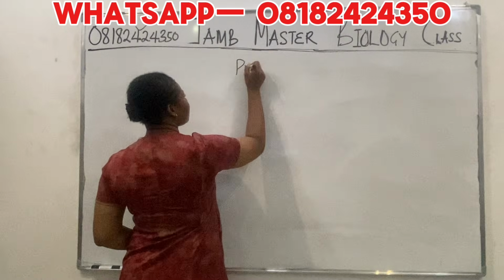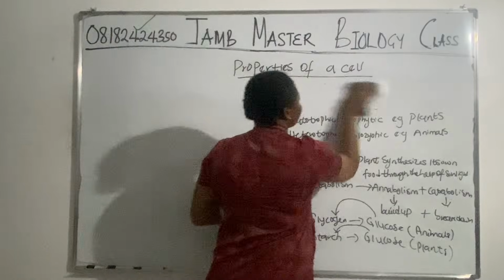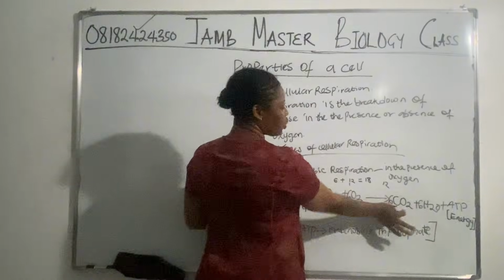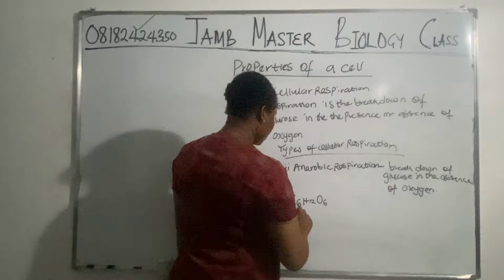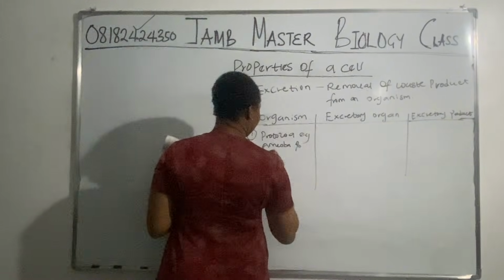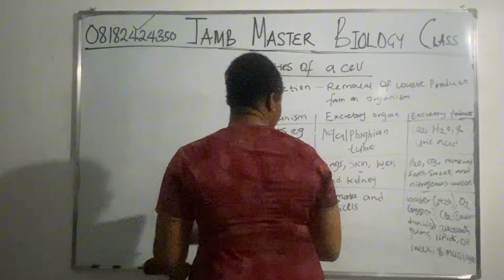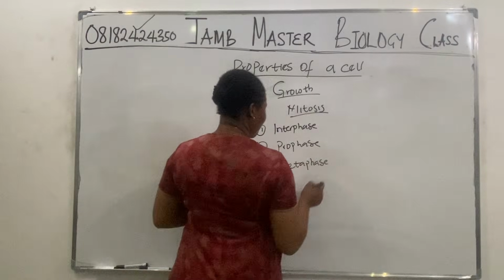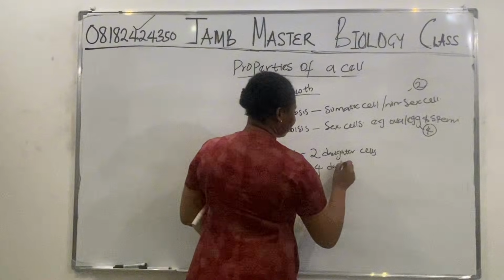JAMB 2026 | CELL BIOLOGY MADE EASY 🔥 | Properties of Cells, Mitosis & Meiosis Explained for Exam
Are you struggling to understand cell properties, mitosis, and meiosis? This video breaks everything down in the simplest way possible!

In this lesson, you will learn:

🔬 The properties of cells
🔬 The meaning of cell division
🔬 Stages of mitosis (PMAT explained clearly)
🔬 Stages of meiosis (Meiosis I & II simplified)

If you're preparing for WAEC, NECO, or JAMB, this is a must-watch Biology class. Understanding cell division is key to scoring high in Biology.

This lesson will help you:
✅ Avoid confusion between mitosis and meiosis
✅ Understand chromosome behavior
✅ Answer exam questions confidently
✅ Boost your Biology score